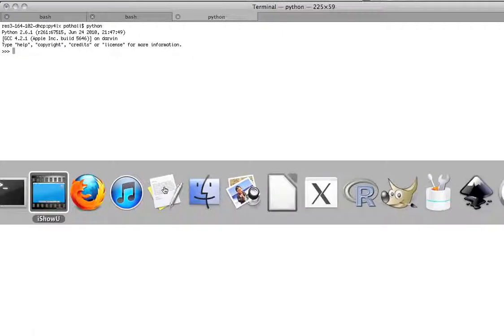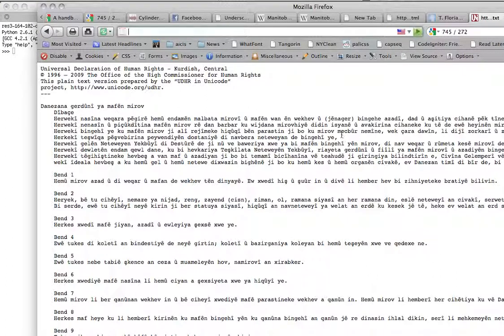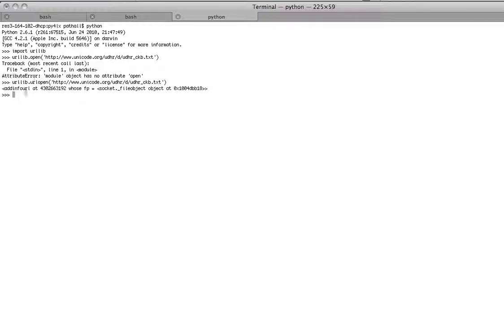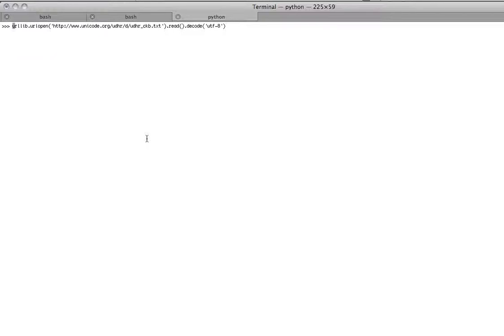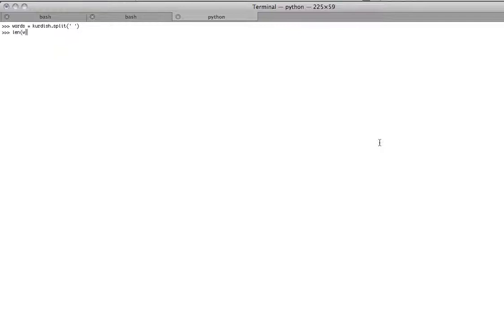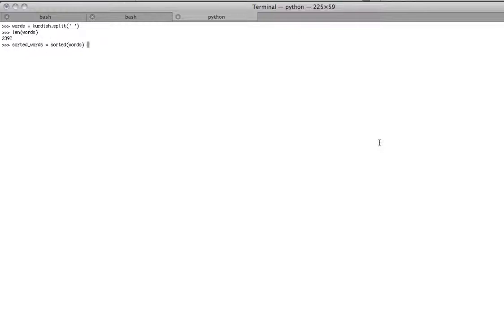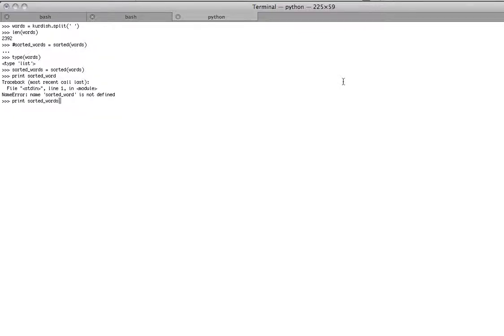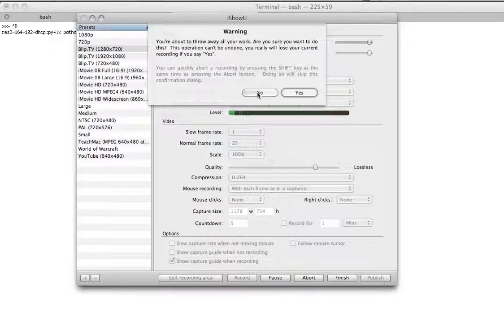Importing and sorting a word list from the UDHR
The first screencast for Python 4 Linguistics (py4lx).

I know, it really sucks, but it's 12:13 am, right?

Please complain freely.